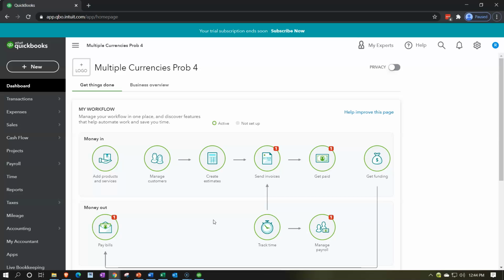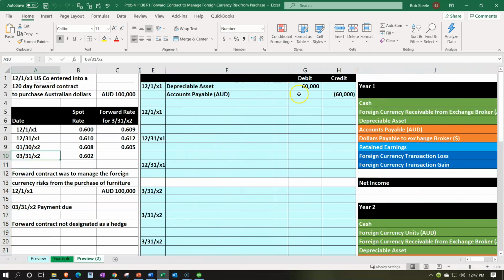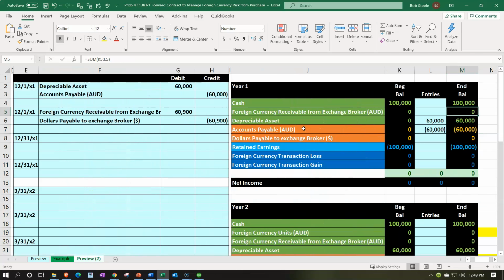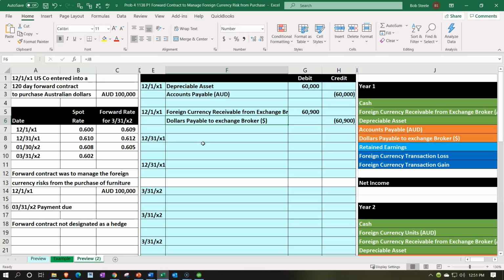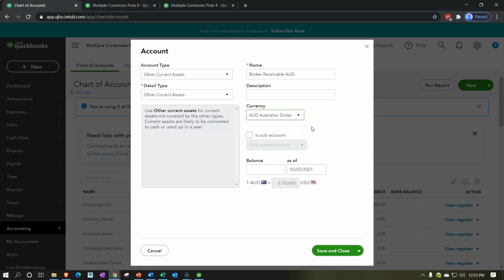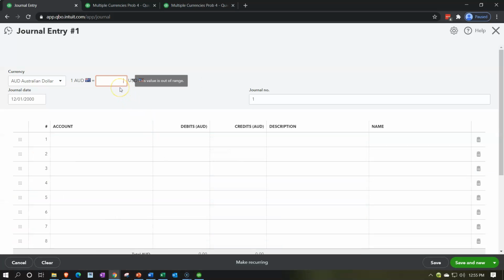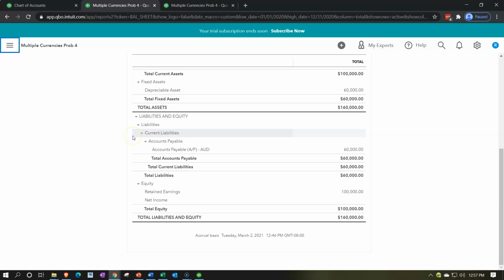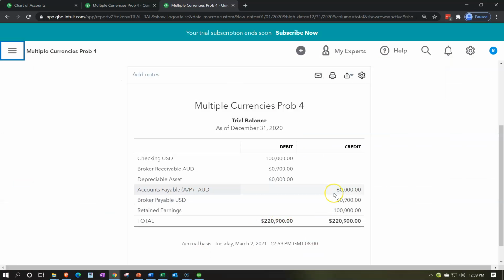Multiple Currencies Problem 4 Forward Contract Initial Transaction 1495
Multiple Currencies Problem 4 Forward Contract Initial Transaction